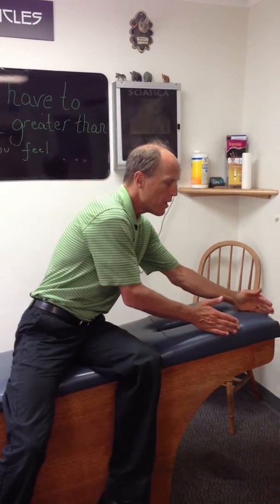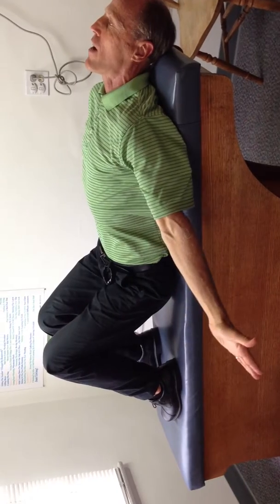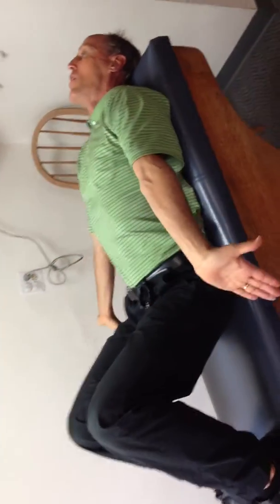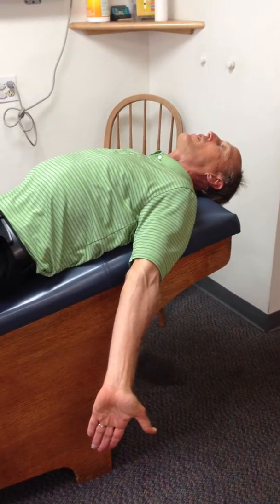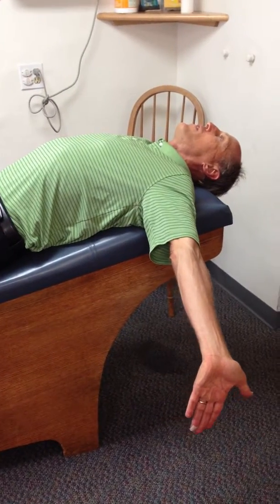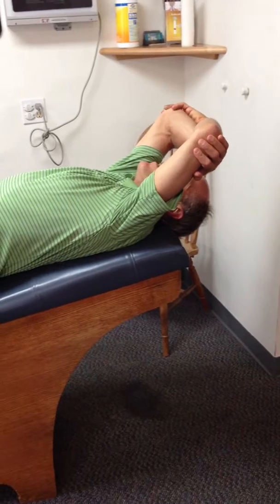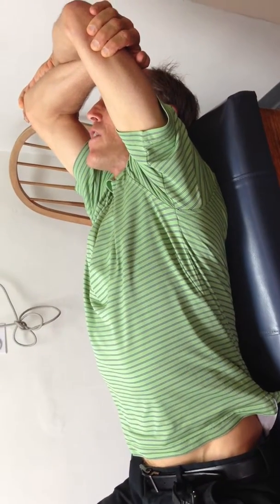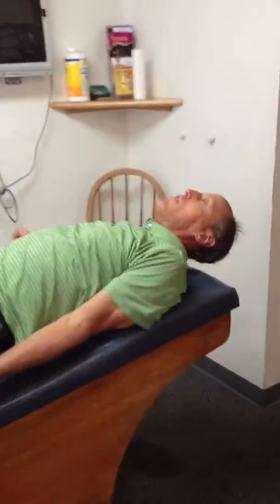basic reverse superman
At Bates Chiropractic, we take great pride in providing the finest chiropractic care for our patients.